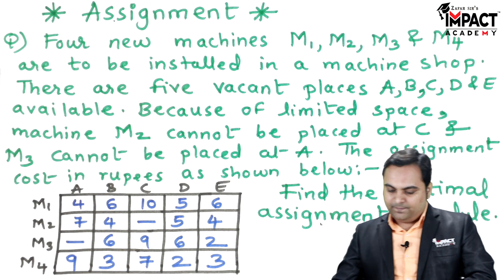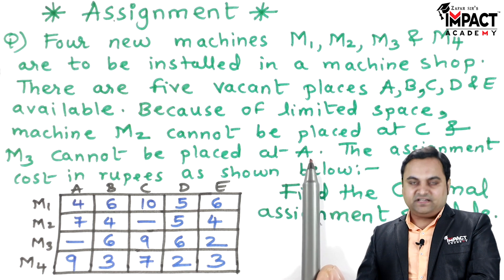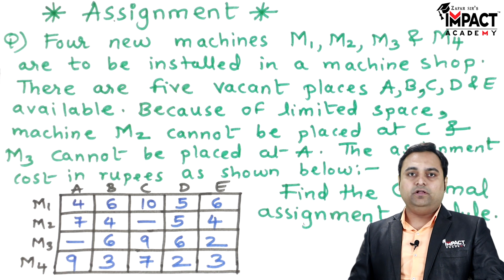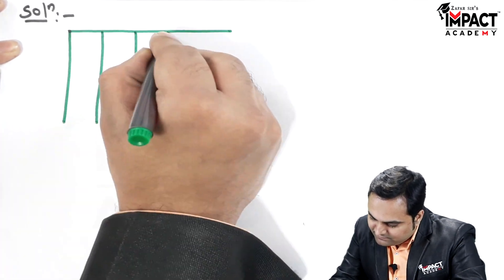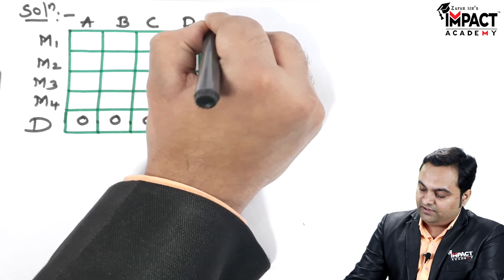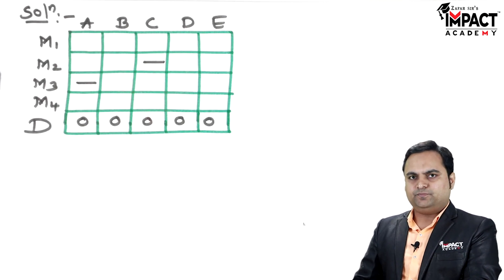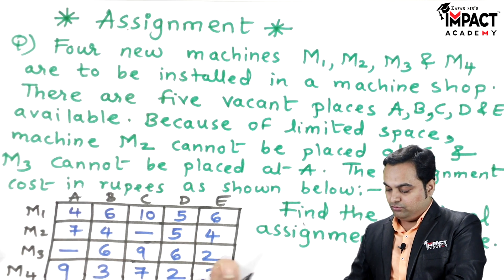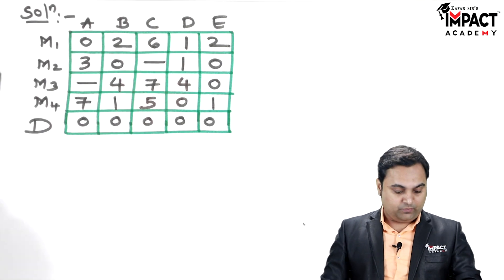Problem on Assignment Part - 4 | Operations Research engineering gateexam2026 #2025